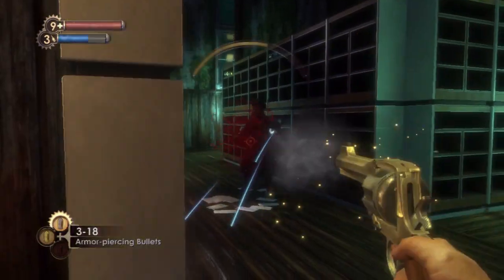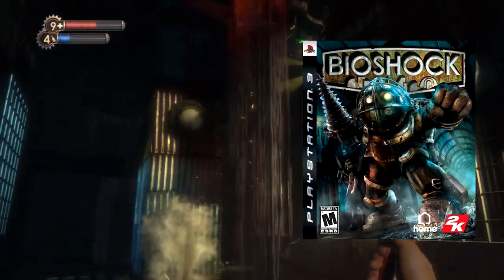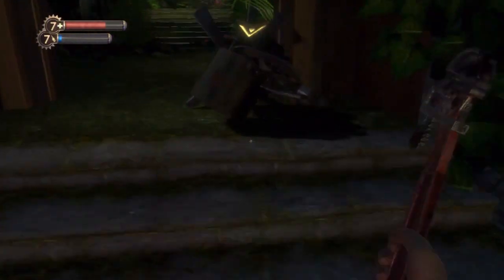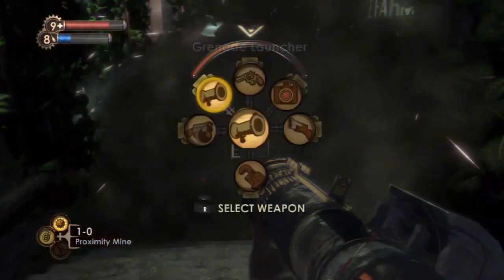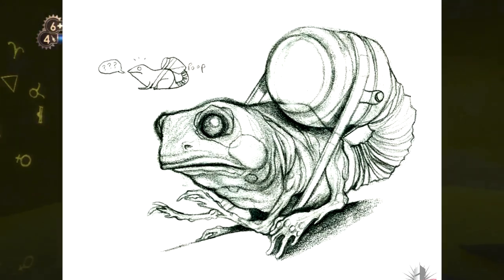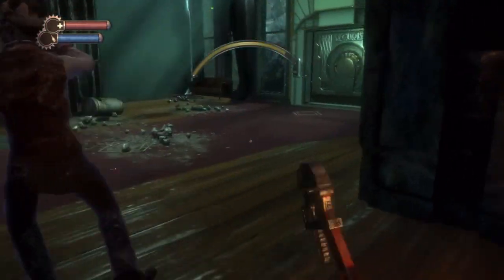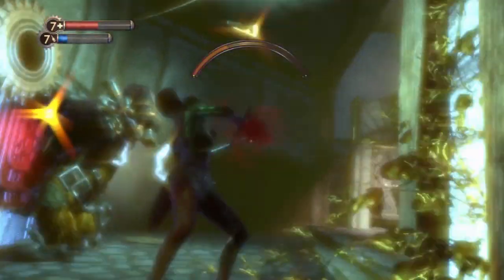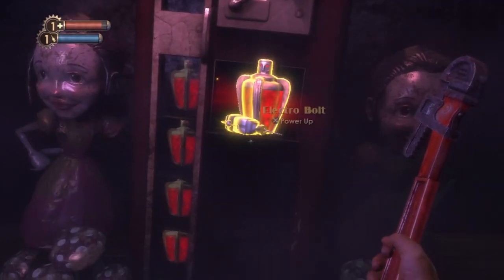Bioshock - Did You Know Gaming? (Fanmade)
Farfetch'd takes you down to Rapture, to reveal some trivia you may not know about Bioshock 1. (If this goes well, I might just make a DYK video for Bioshock Infinite!)